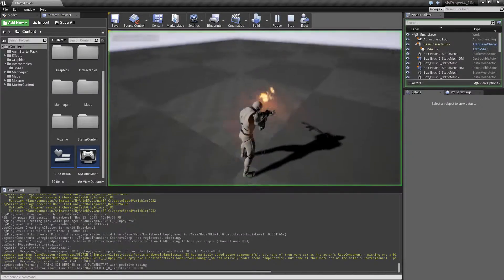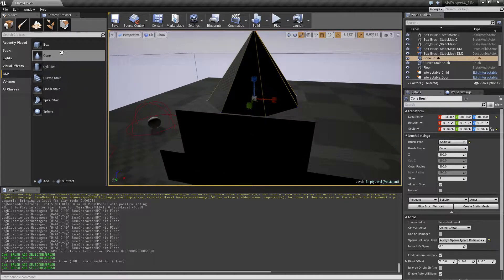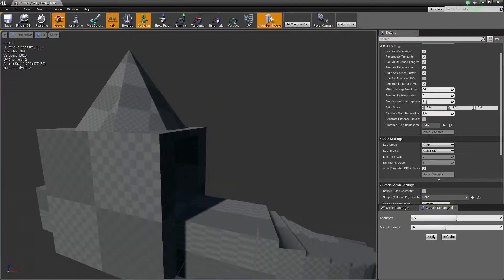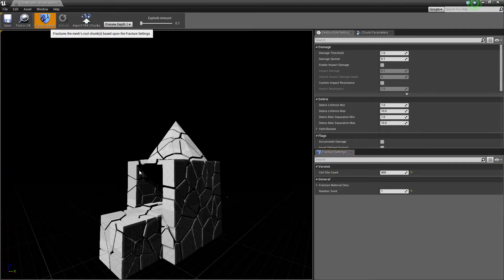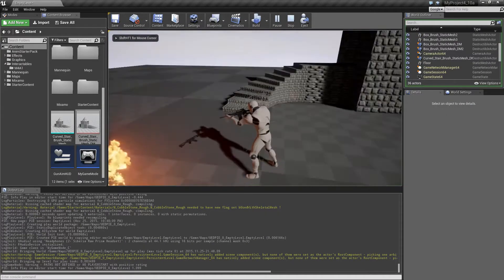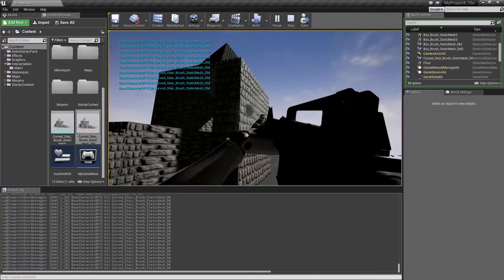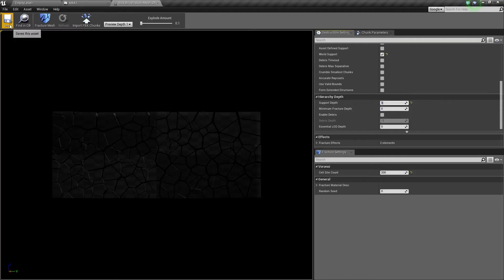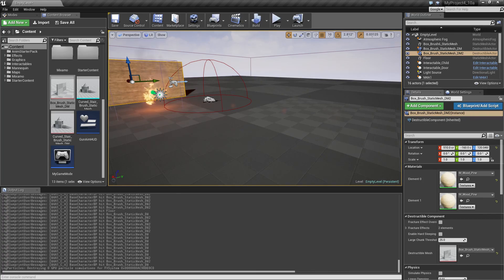Part 16 - UE4 Playing with primitives and partial destructables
In this tutorial im playing around with primitives and partial destructables.